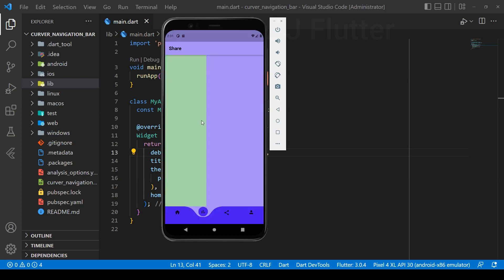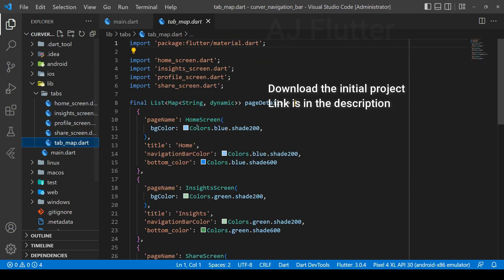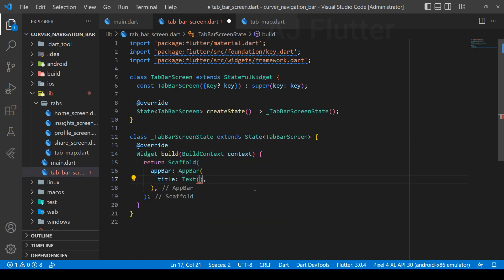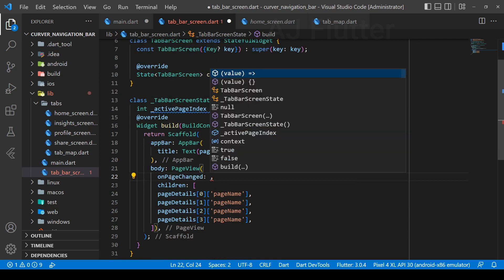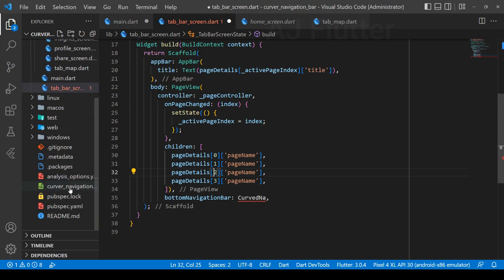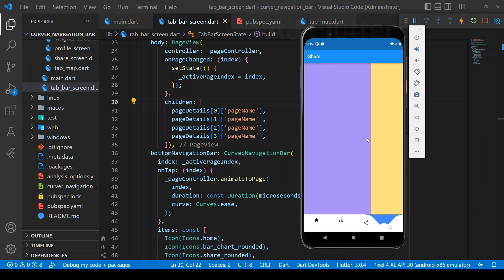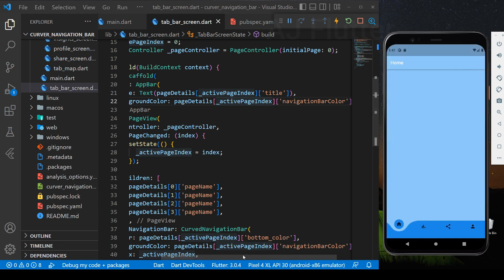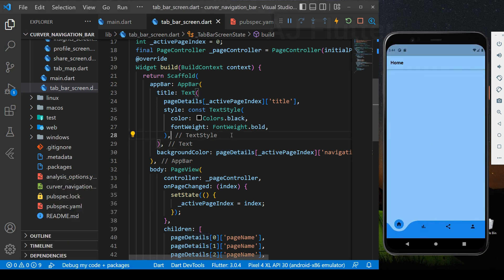Swipeable Curved Navigation Bar - Flutter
Hi there, in this tutorial you will learn the easiest way of using
Flutter Curved Navigation Bar and how to make it Swipeable

password: aj_flutter

Flutter version 3.0 and more
 - Flutter PageView
 - Flutter Curved Navigation Bar
 - How to use Curved Navigation Bar FLutter
 - How to use PageView widget Flutter
 - How to make pages Swipeable Flutter
 - How to connect PageView and Bottom Navigation Bar Flutter